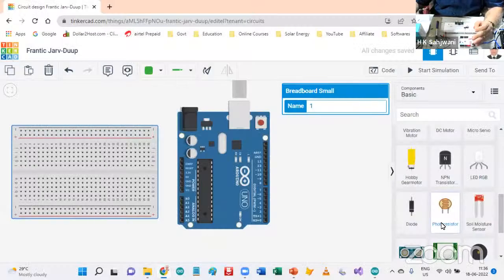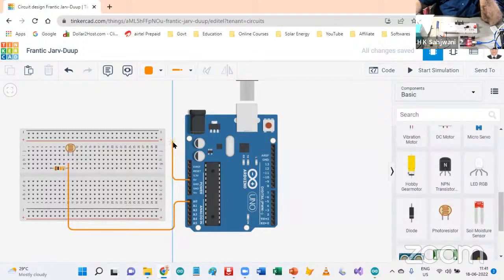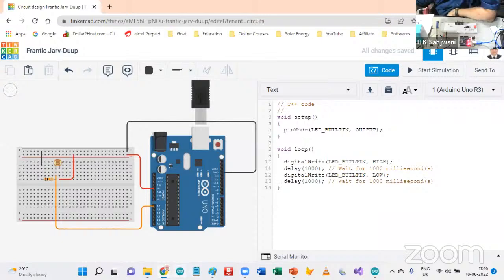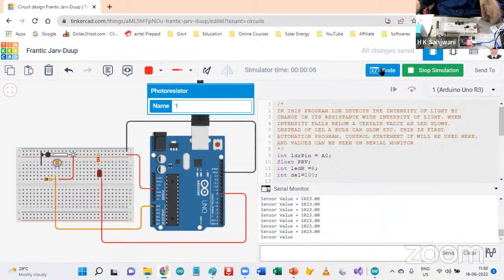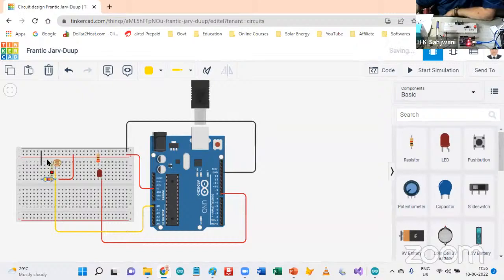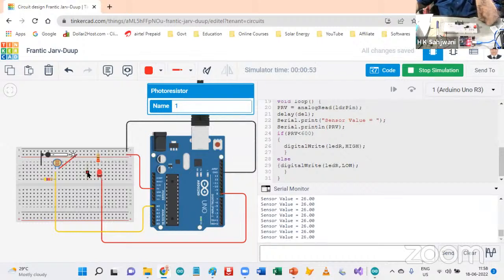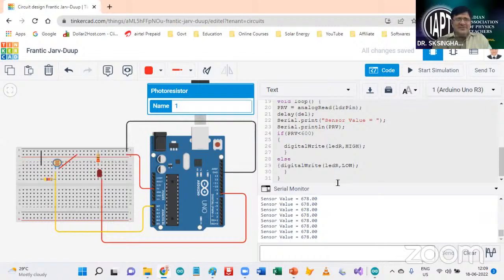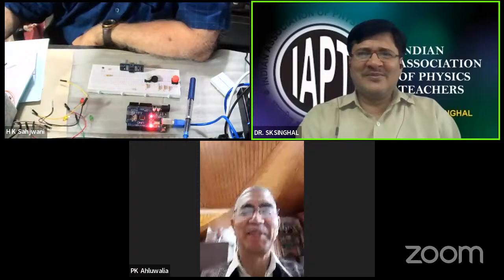Short term training workshops on Innovative Hands on Experiments with Arduino and its Applications